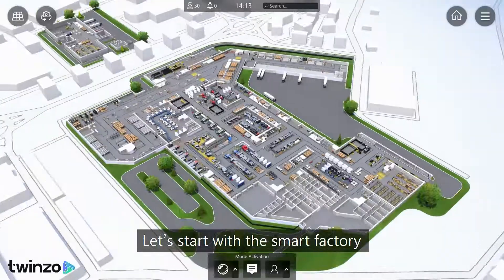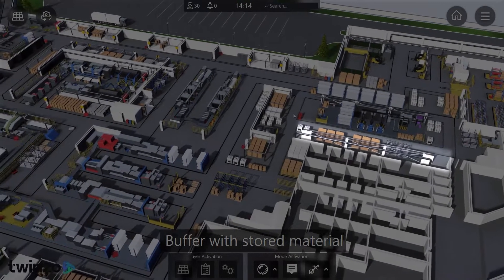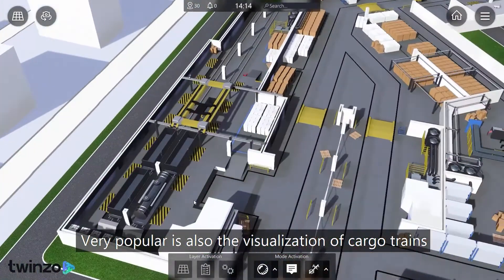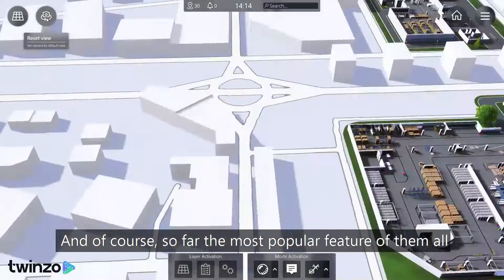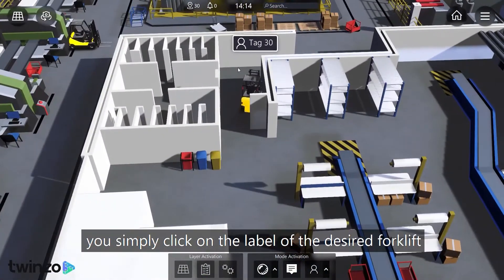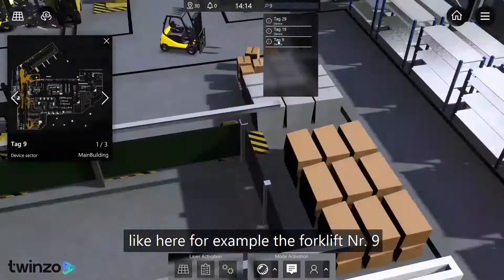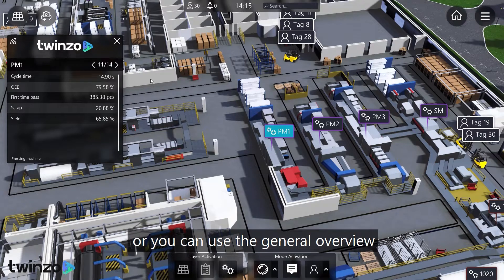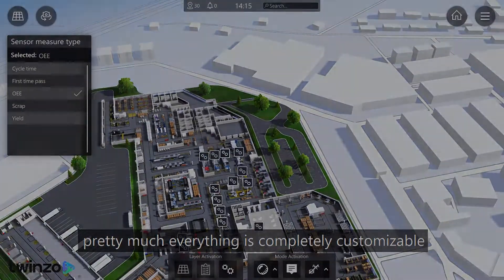twinzo - Digital Twin of smart factory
For our customers, we have implemented an innovative internal logistics analysis system combining the latest Industry 4.0 technologies into a complete solution. This installation is a continuation of the global logistics strategy of global market leaders.

The system is expanded with integration with the calling system and the SAP WMS system